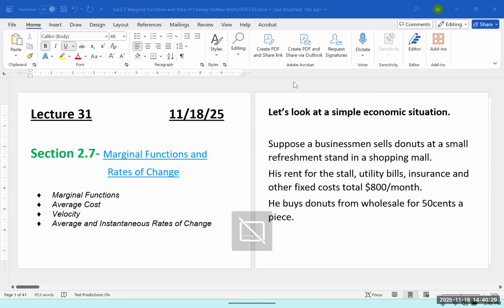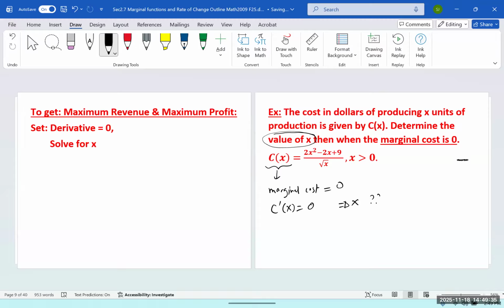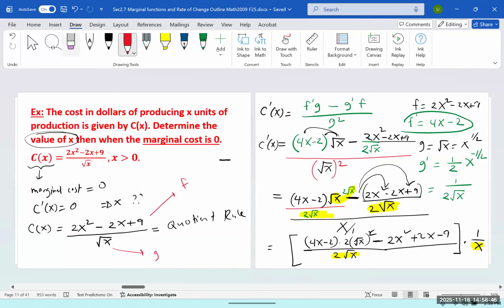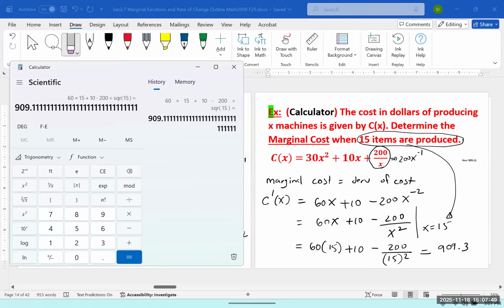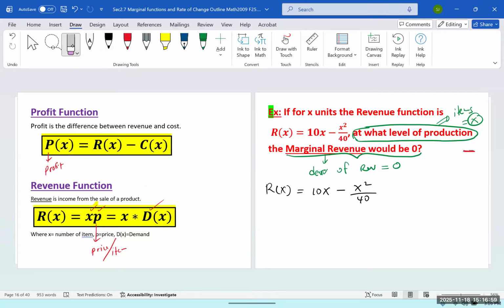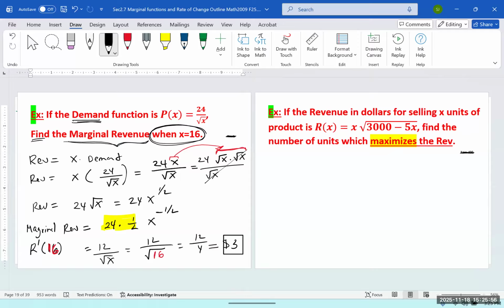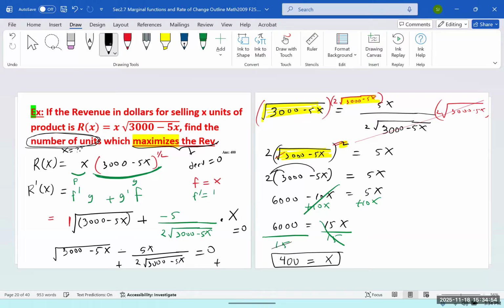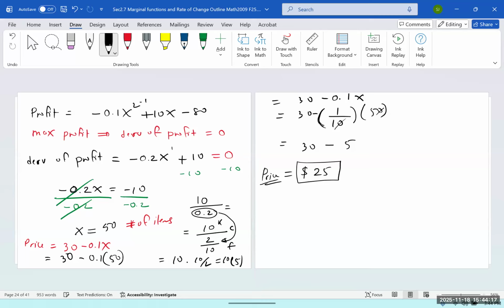Lec31 Sec2.7 M2009 F25 Marginal Cost, Marginal Revenue, Marginal Profit, Maximizing Profit